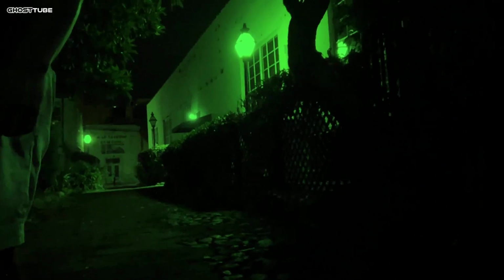August 1, 2023 SLS Video ARIAN JEFF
This is the structured light sensor video for the Stories in the Cemetery Interactive Ghost Hunting Experience on August 1, 2023 at 9PM in downtown Charleston, SC. All guests receive access to this video, a full audio, a spirit box recording and more. To book your own ghost hunt with author, Nicholas McGirr, head over